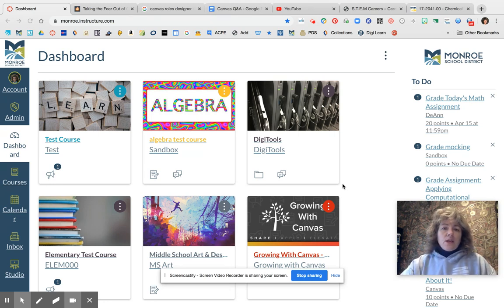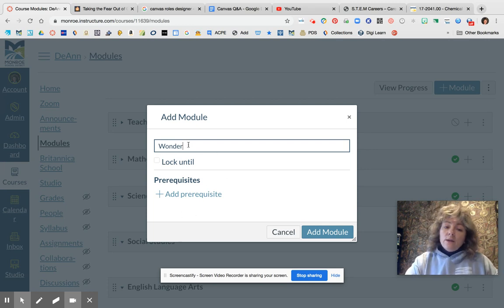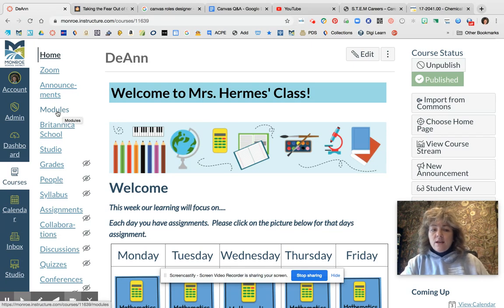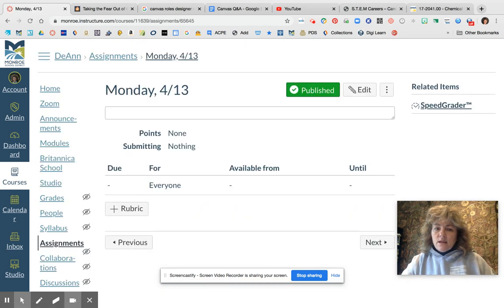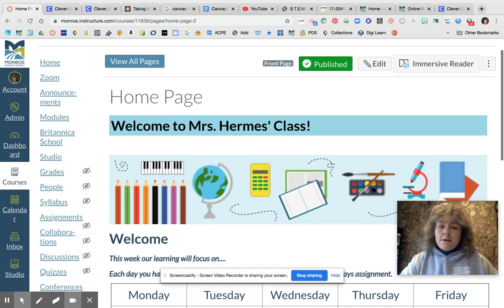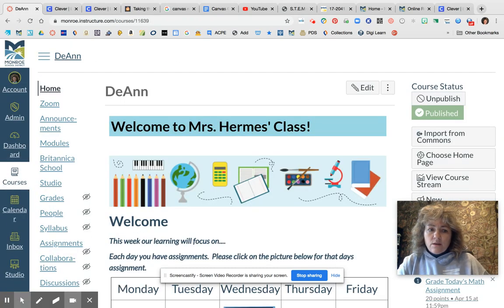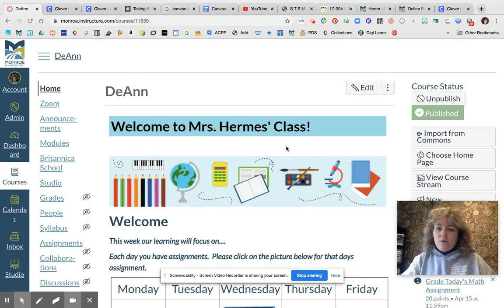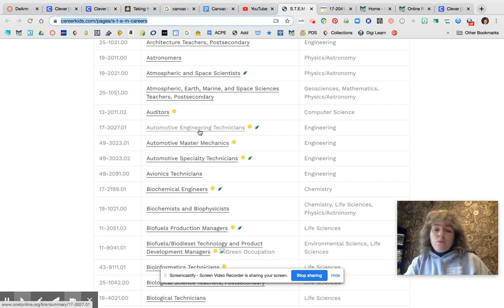Taking the Fear Out of Canvas, Part 6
Canvas, Part 6